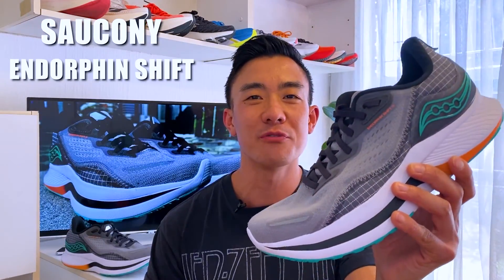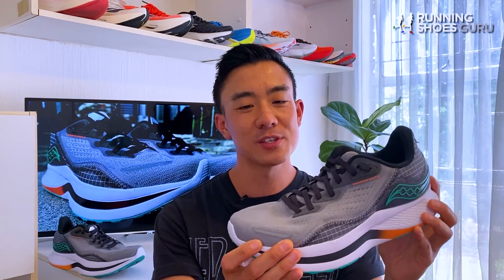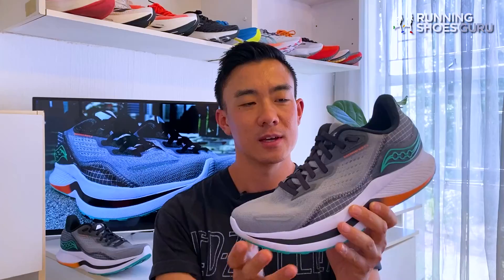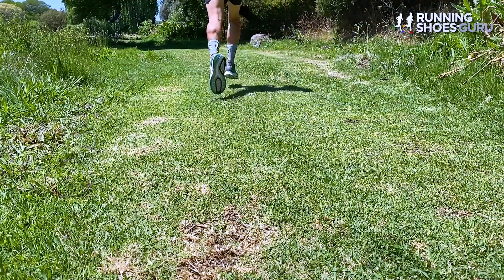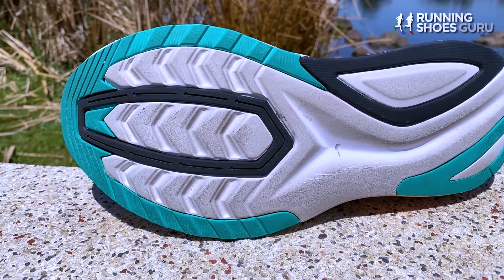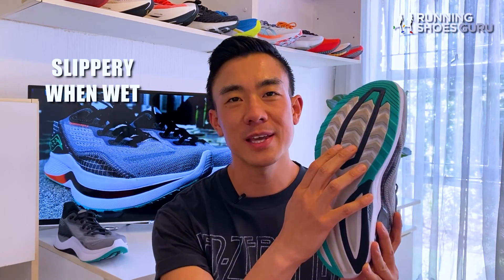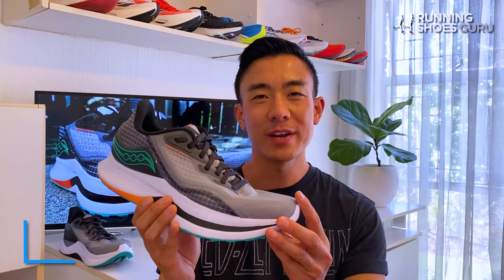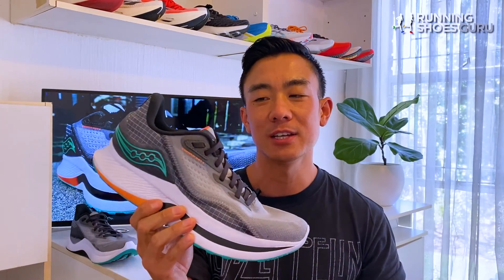Saucony Endorphin Shift 2 - For your long distance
The Saucony Endorphin Shift 2 is a stiff, maximum stack, max-cushioned trainer which excels at easy, long-distance runs but can also handle faster runs thanks to its effortless, forward-rolling midsole.Version 2 is only a minor update with a new, more breathable upper and a snugger fit.